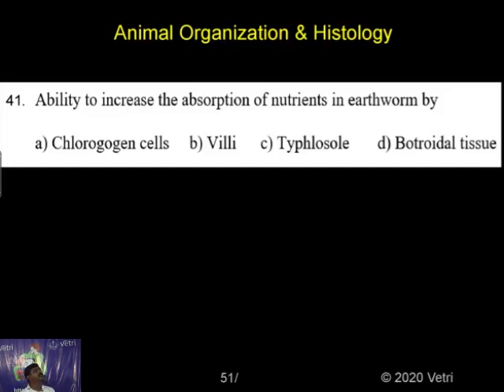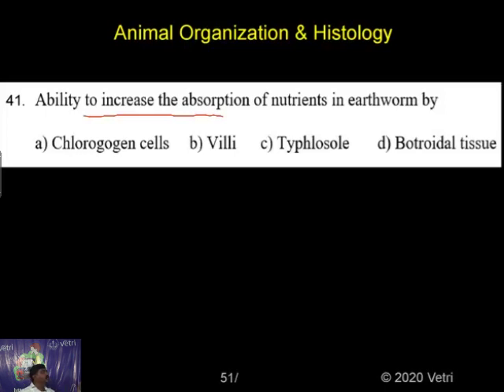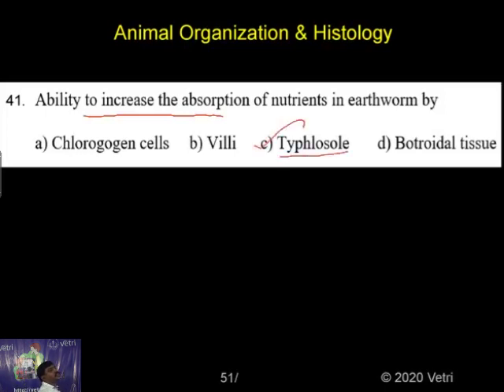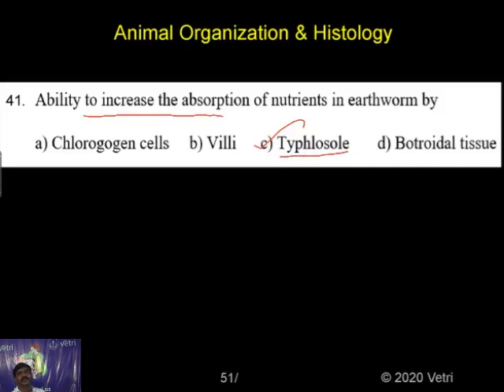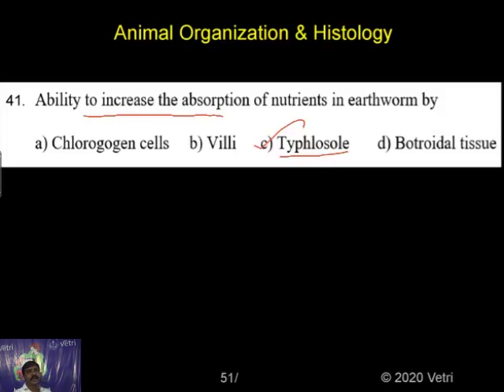Zoology 2020 Test 6 Question 1 41